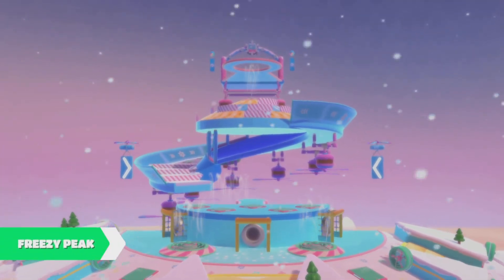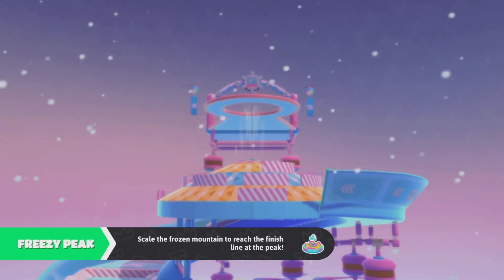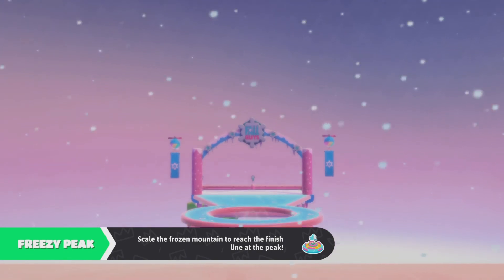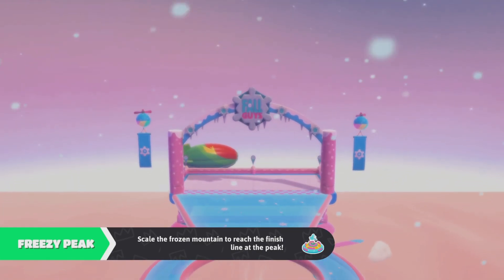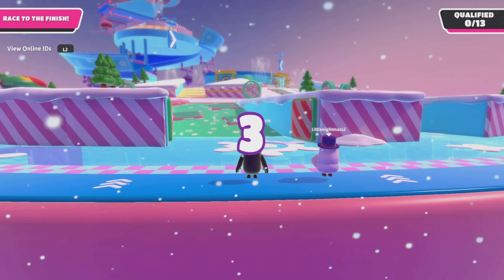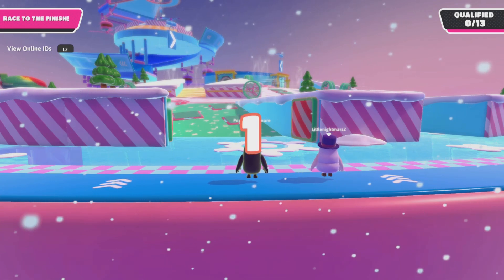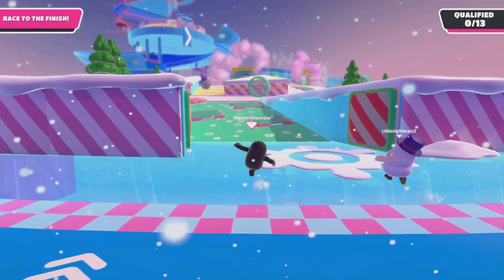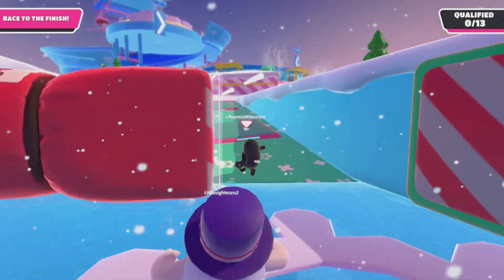FALL GUYS UPDATE 1.14 FULL PATCH NOTES (Fall Guys Ultimate Knockout)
FALL GUYS UPDATE